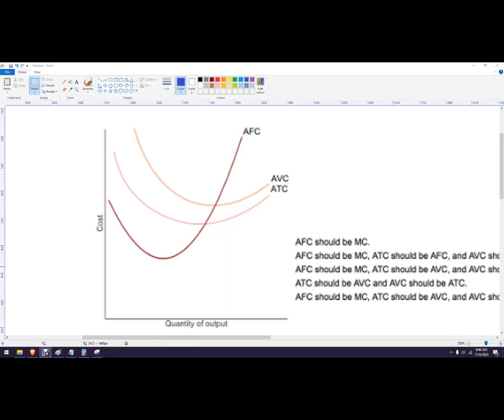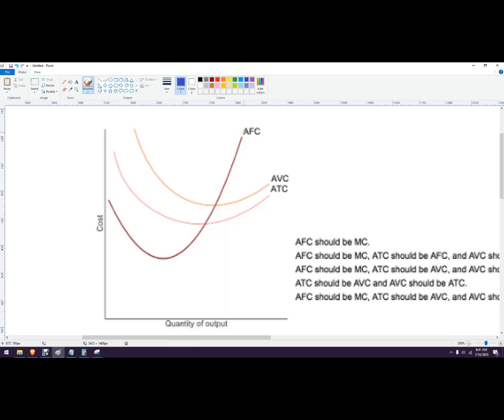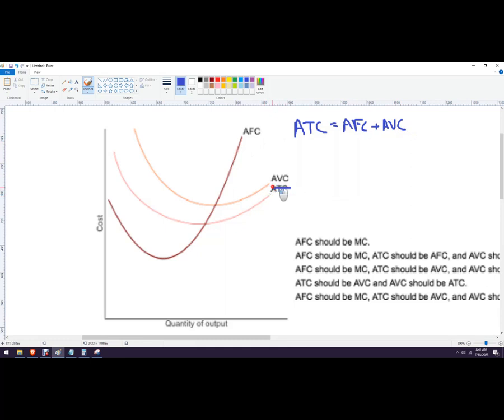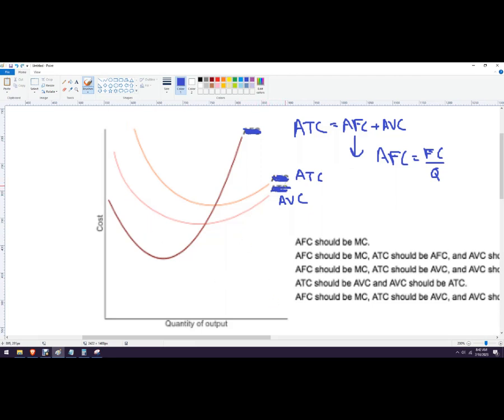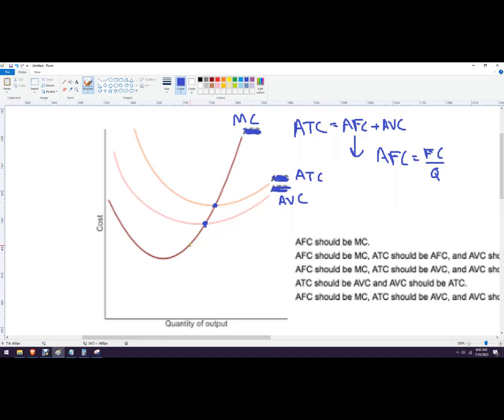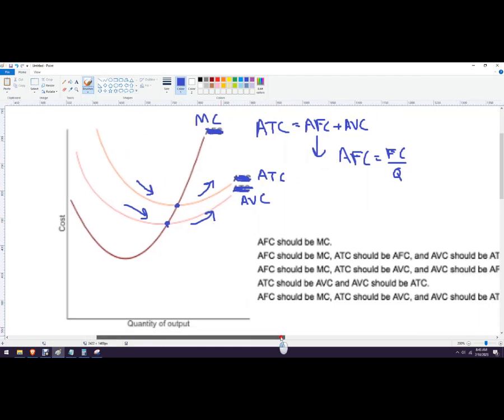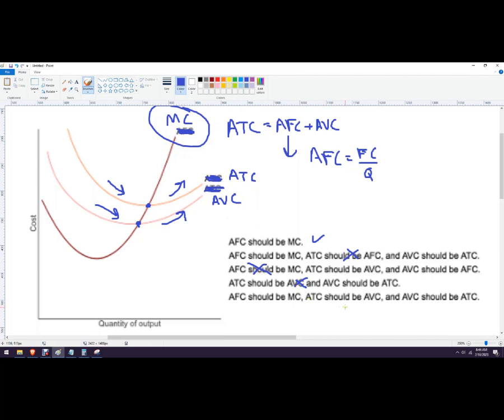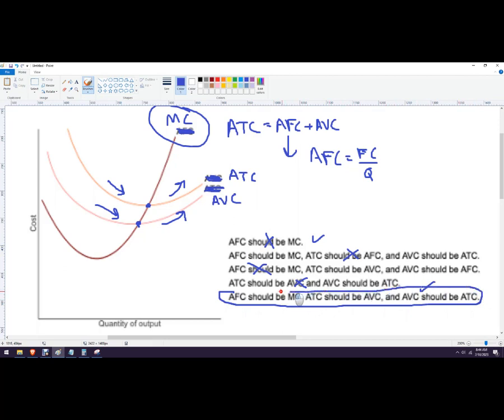How to find errors in microeconomics short run cost curve graph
List the errors in the graph to the right (where AFC is average fixed cost, AVC is average vanable cost, ATC is average total cost, and MC is marginal cost) AFC